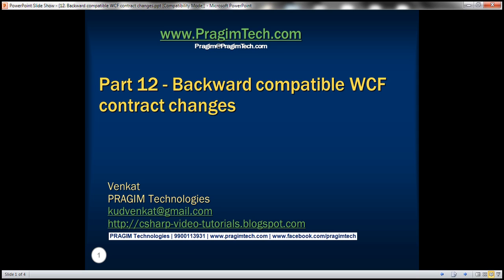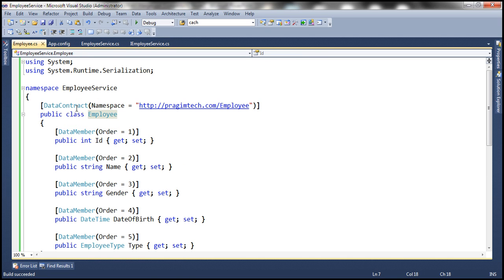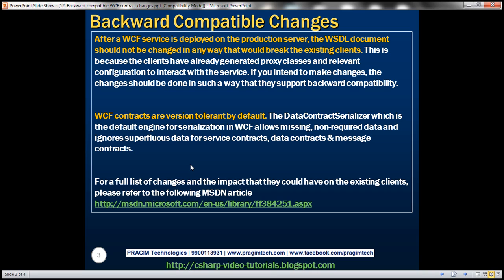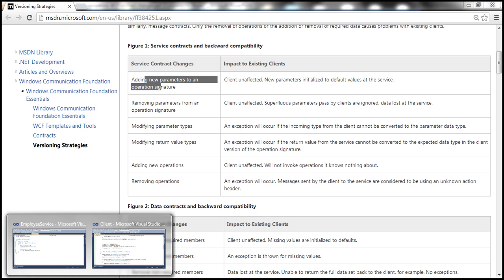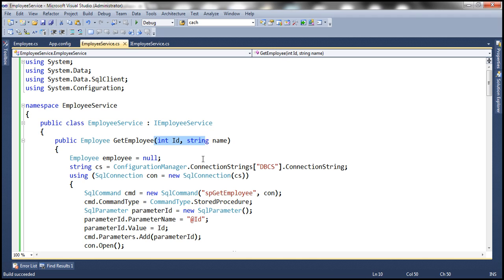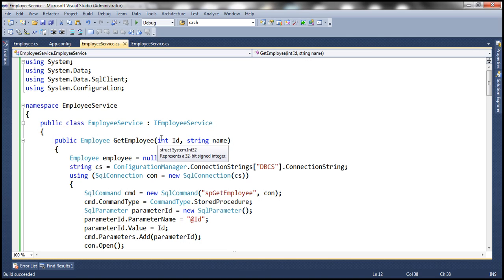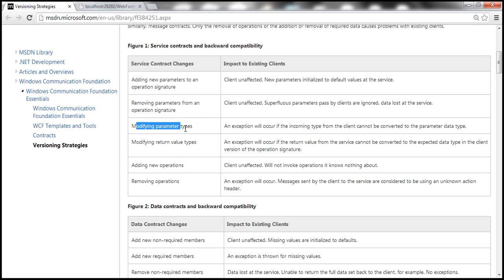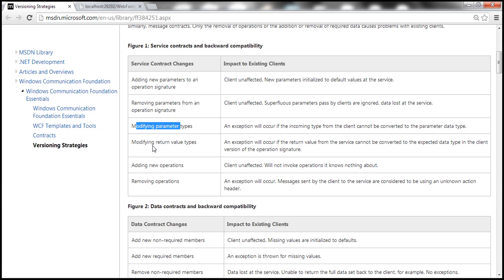Part 12 Backward compatible WCF contract changes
After a WCF service is deployed on the production server, the WSDL document should not be changed in any way that would break the existing clients. This is because the clients have already generated proxy classes and relevant configuration to interact with the service. If you intend to make changes, the changes should be done in such a way that they support backward compatibility.

WCF contracts are version tolerant by default. The DataContractSerializer which is the default engine for serialization in WCF allows missing, non-required data and ignores superfluous data for service contracts, data contracts & message contracts.

If you remove the existing operation contracts, the service would throw an exception if they try to invoke that missing operation contract.
[ServiceContract]
public interface IEmployeeService
    [OperationContract]
    Employee GetEmployee(int Id);

    //[OperationContract]
    //void SaveEmployee(Employee Employee);

If you add a new operation contract, the existing clients will not know about the new method and would continue to work in the same way as before.
[ServiceContract]
public interface IEmployeeService
    [OperationContract]
    Employee GetEmployee(int Id);

    [OperationContract]
    void SaveEmployee(Employee Employee);

    [OperationContract]
    string GetEmployeeNameById(int Id);

For example, removing Gender property which is not required from the DataContract will not break the existing clients. The existing clients will continue to send data for Gender property to the service. At the service side, Gender property value will simply be ignored.

    [DataMember(Order = 4)]
    public DateTime DateOfBirth { get; set; }

    [DataMember(Order = 5)]
    public EmployeeType Type { get; set; }

Along the same lines if a new non required field City is added, the existing clients will not send data for this field, and the service WILL NOT throw an exception as it is not a required field.

    [DataMember(Order = 6)]
    public string City { get; set; }

On the other hand, if you make it a required field, the service would throw an exception.

For a full list of changes and the impact that could have on the existing clients, please refer to the following MSDN article